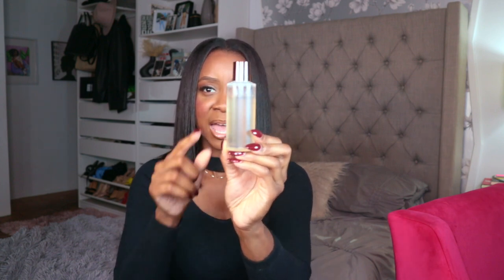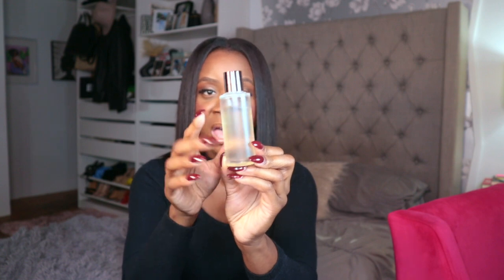Sephora VIB Sale 2021 Recommendations | Sephora Holiday 2021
Its that time of the year for the Sephora VIB Sale! In this video I'm telling you all the recommendations that you should buy during the VIB sale that begins this Friday for Sephora VIB Rouge's. This Sephora holiday sale ends on November 15th. My Sephora VIB Sale 2021 Recommendations include items in skincare, makeup and lifestyle.